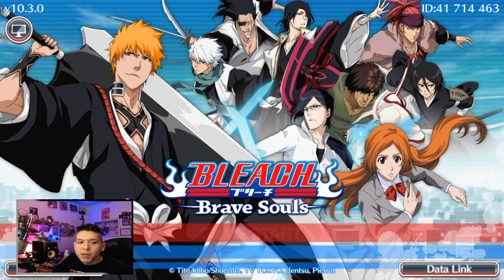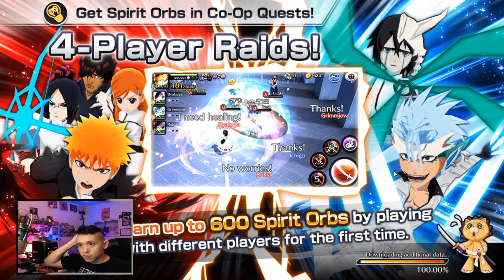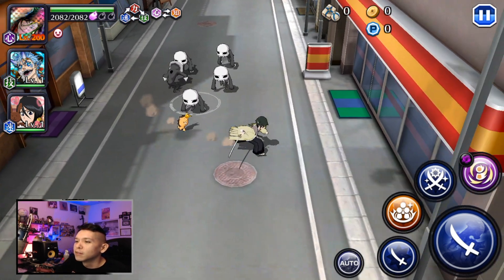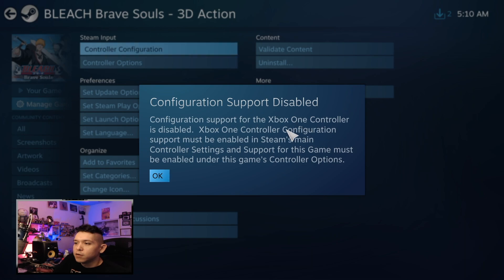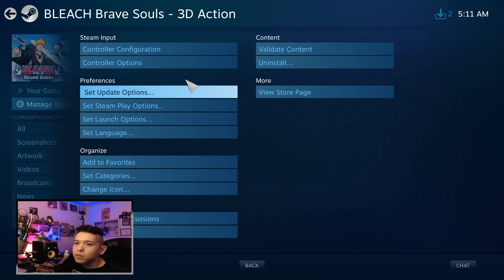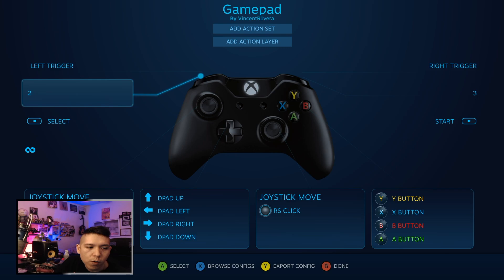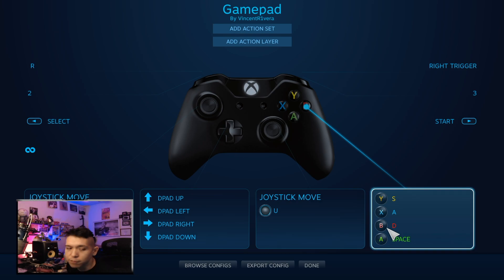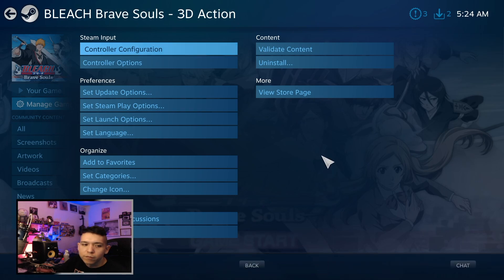Bleach Brave Souls Steam Controller Setup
Getting your controller set up for bleach brave souls and steam